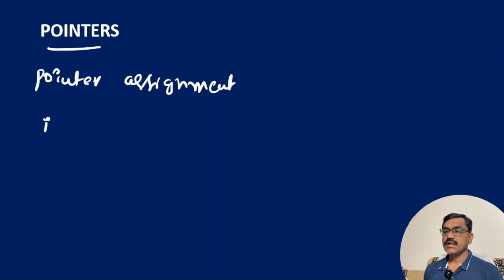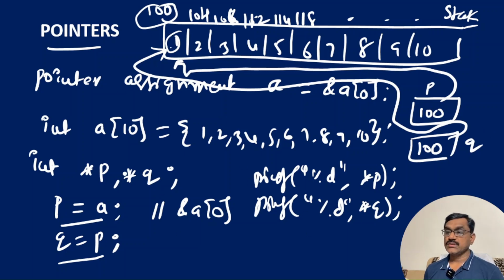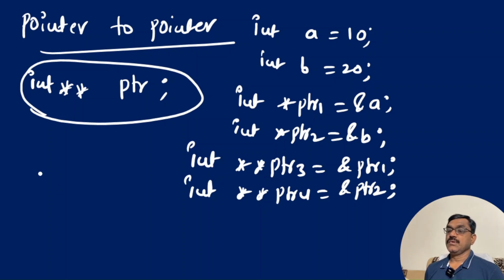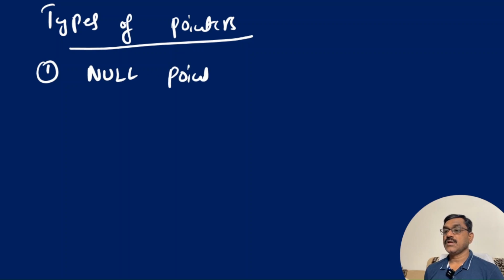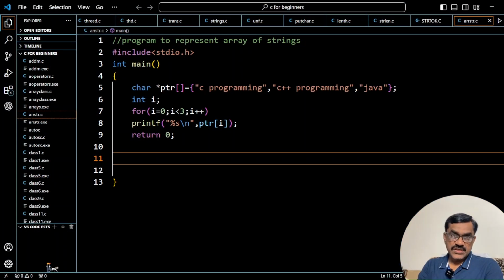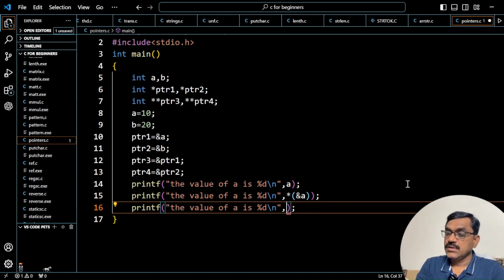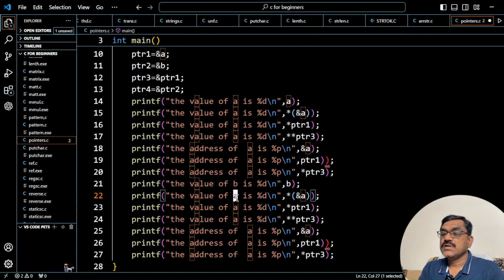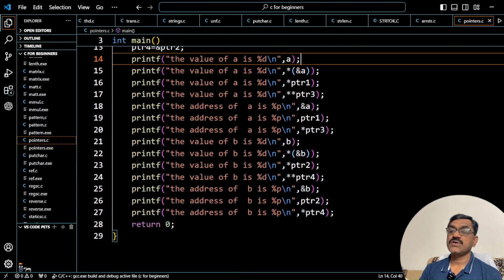C Programming For Beginners | EP - 49 | LearnNCode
Welcome to LearnNCode! In today's session, we'll dive into some advanced features of C programming—Pointer to Pointer and a Program to implement Pointers. Mastering pointers is key to understanding memory management in C and becoming a more efficient programmer.

Topics Covered:

🔍 Pointer to Pointer:

Learn what pointer to pointer is and how it works in C.
Understand how to declare and use pointers to pointers in real-world programming scenarios.

🔧 Example Programs:

Practical examples demonstrating how to use pointers effectively in C.
Explore how to implement pointer-to-pointer concepts in actual code.

📄 Code Walkthrough:

Detailed explanations of how pointer-to-pointer operations work.
Best practices for managing memory and avoiding common mistakes when working with pointers.